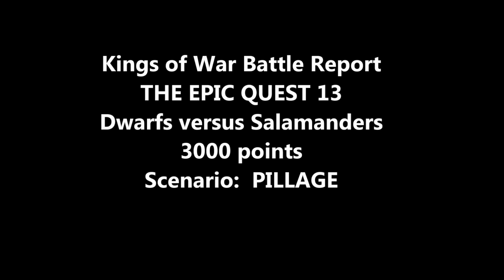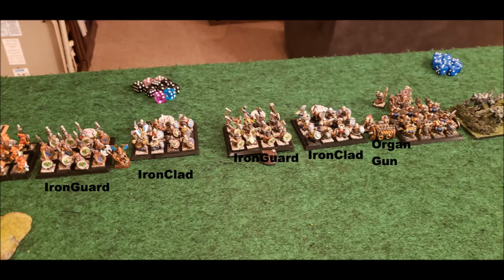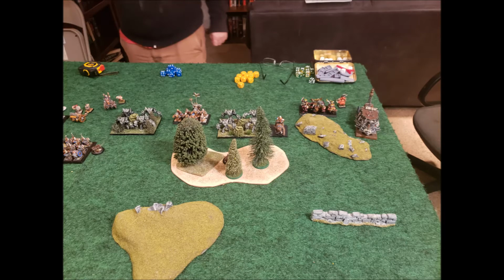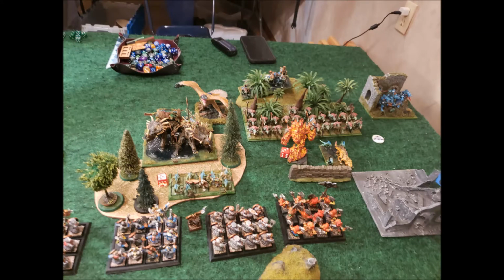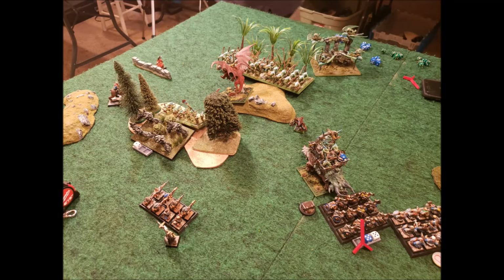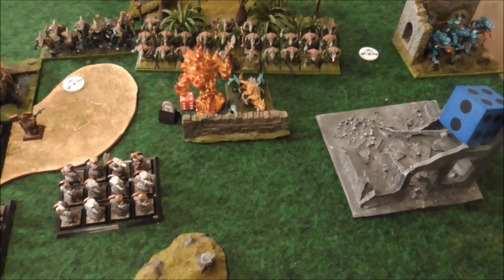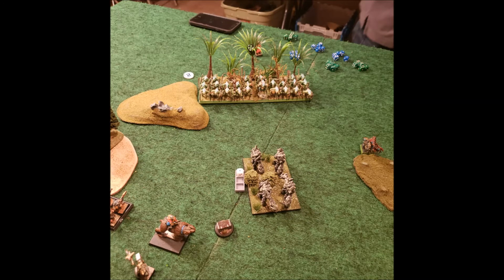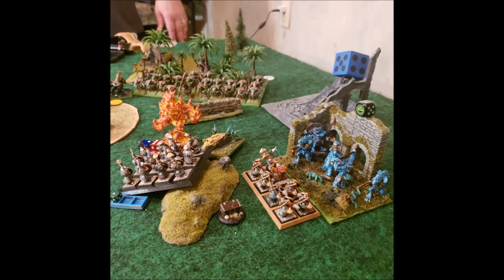Kings of War Battle Report EPIC QUEST 13 Salamanders vs Dwarfs 3000 points PILLAGE